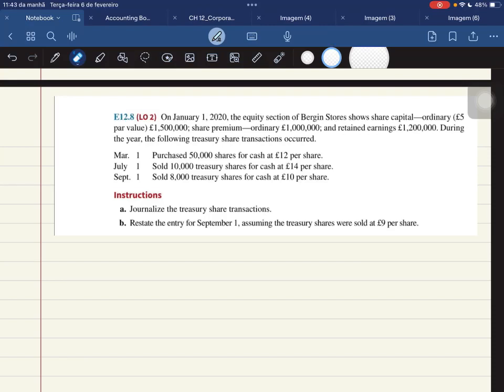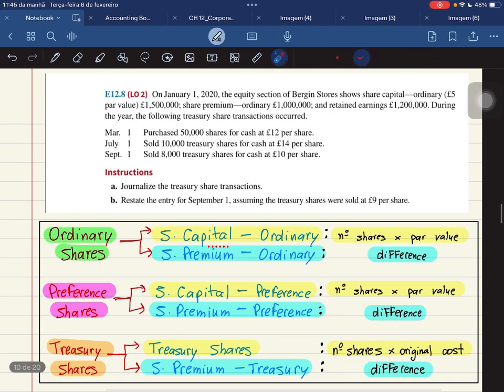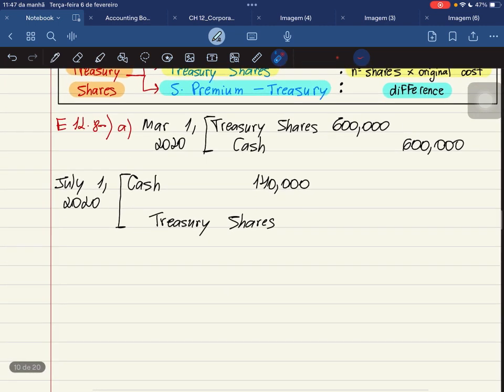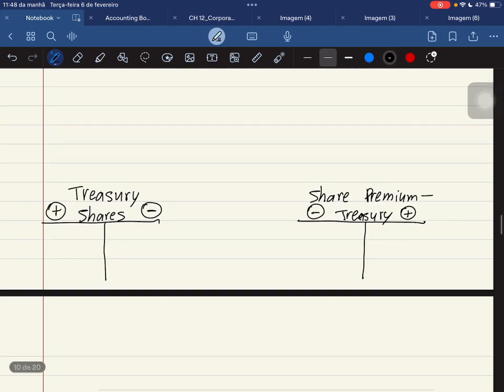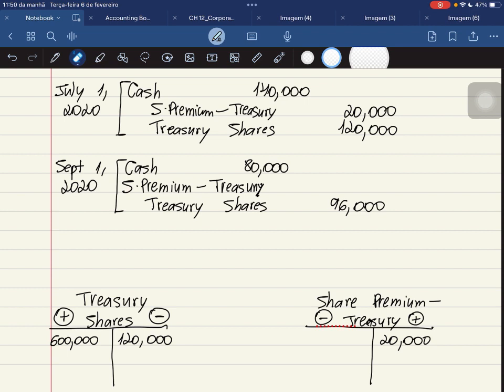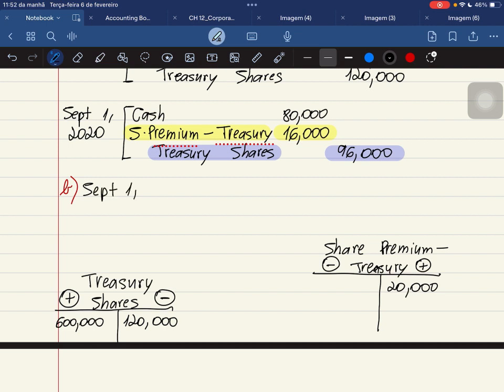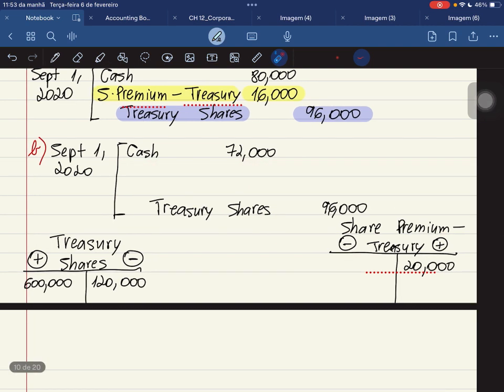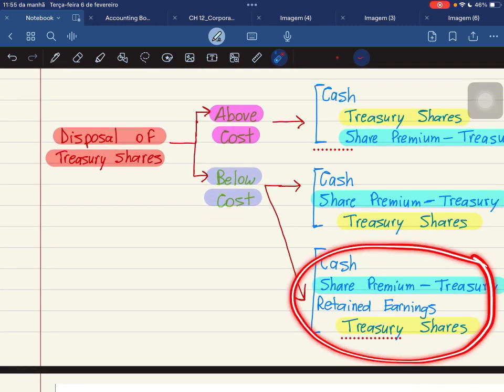Chapter 12: E 12 8